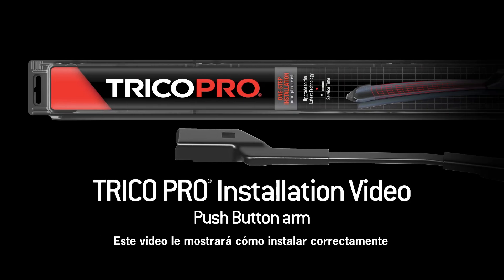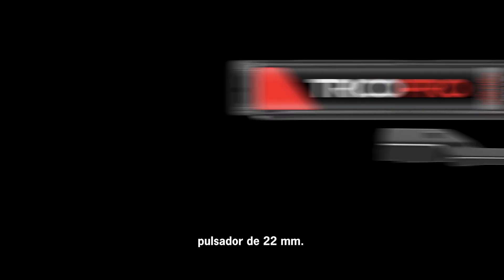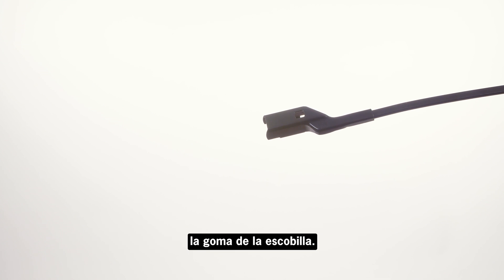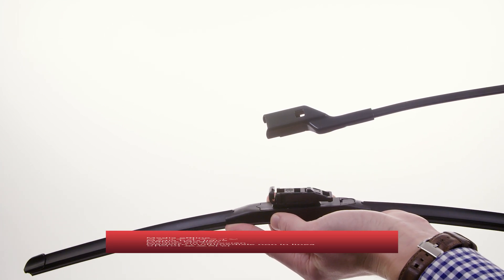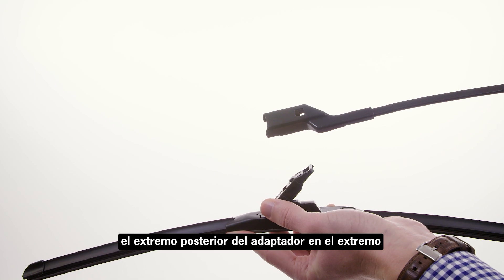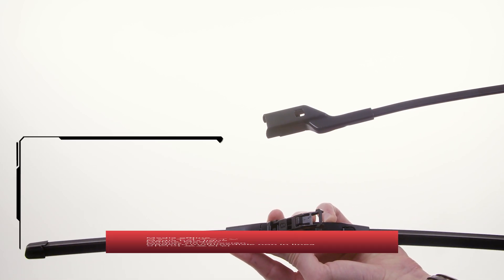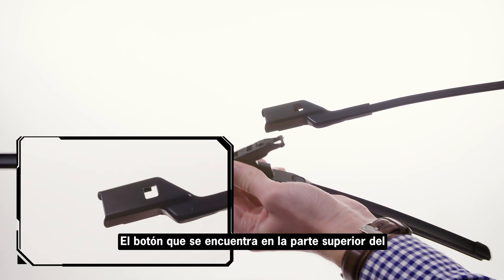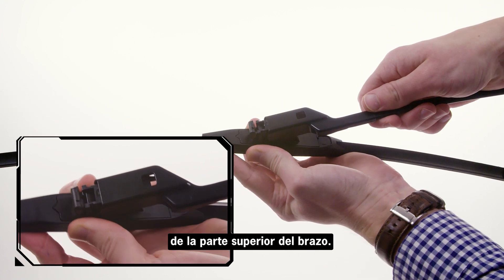TRICO Push Button Arm – Spanish w/ Subtitles - Wiper Blade Installation Video